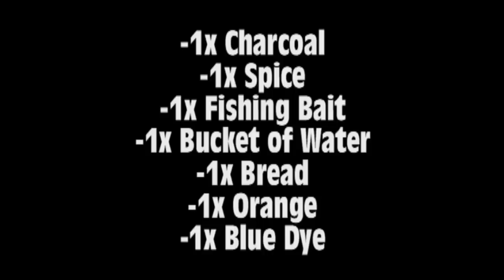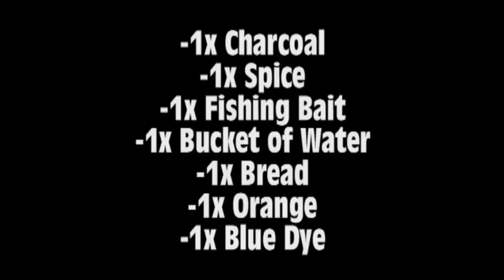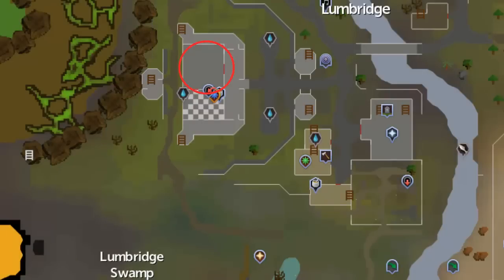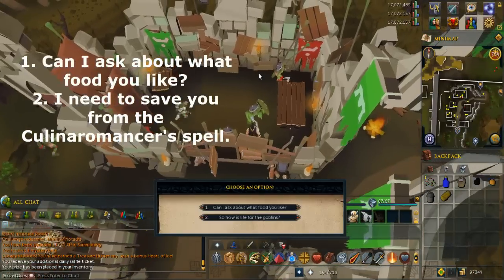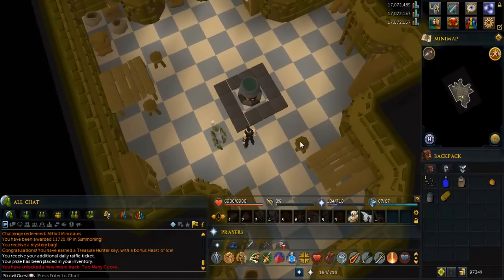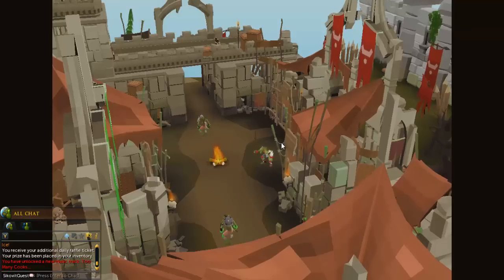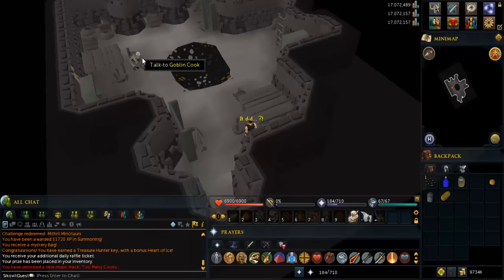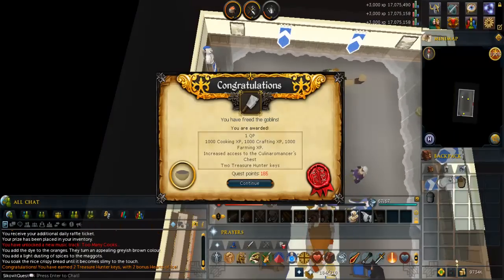RS3: Recipe for Disaster (The Goblin Generals) Quest Guide - RuneScape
NEW CHANNEL RuneScape RS3 RS EoC Updated Recipe for Disaster The Goblin Generals Quest Guide Walkthrough Playthrough Help